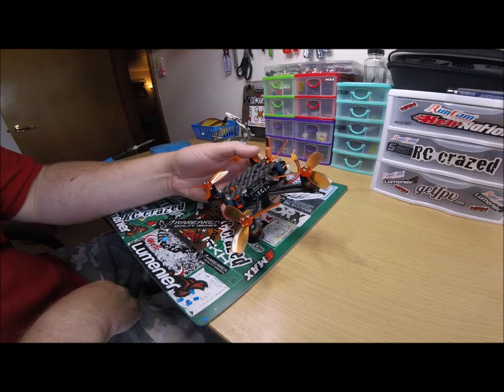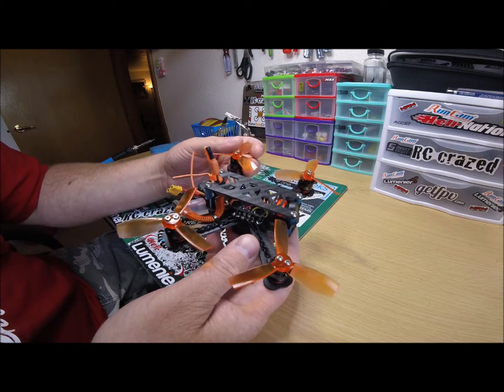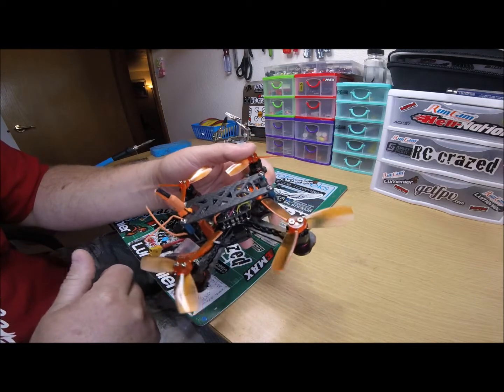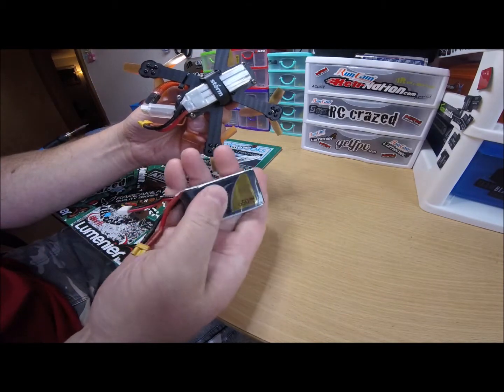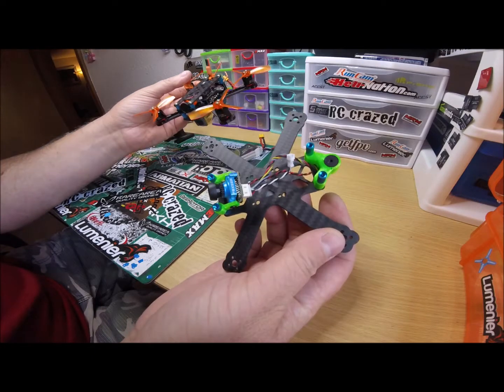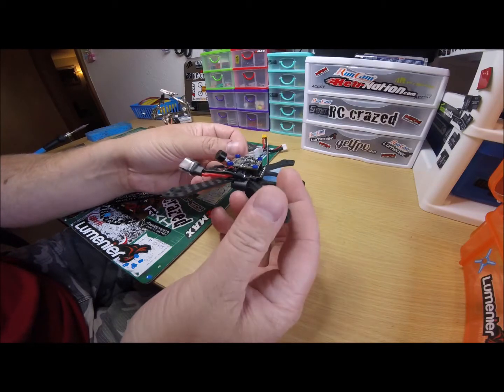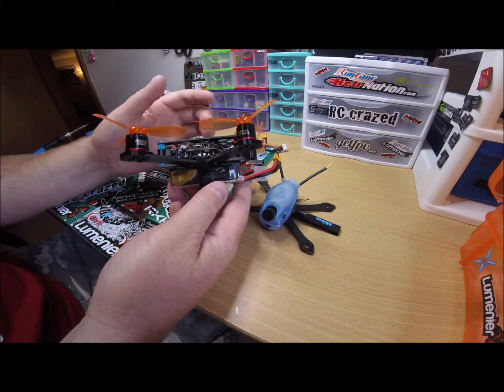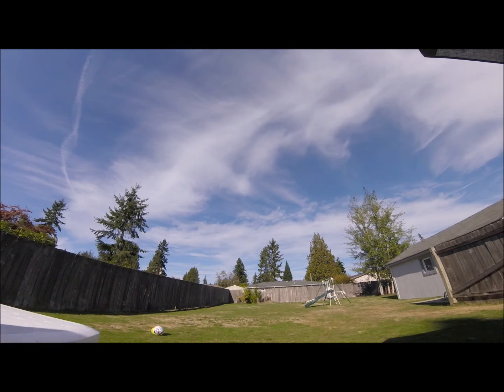cb122 talk and fly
finished the first cb122 im pretty happy with it as it is but planning on dropping some weight for a even faster favorite. flies really good.

rotorious fpv cb122
omnibus nano f3 v2
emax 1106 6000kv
lumenier 12a 4in1
spektrum diversity satellite
runcam sparrow micro
vtx03
dys xt3045s cut to 2.5 inch
xt30
9mm buzzer